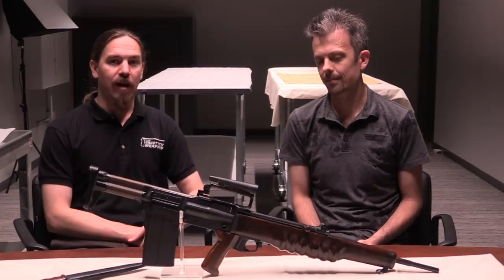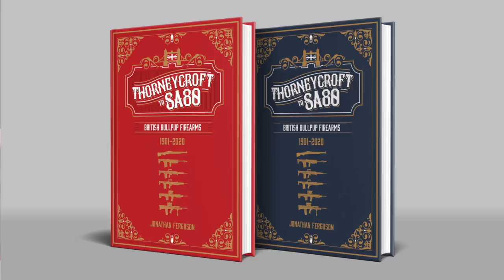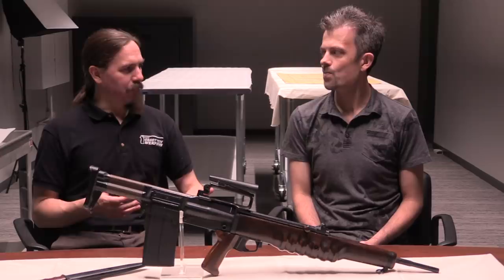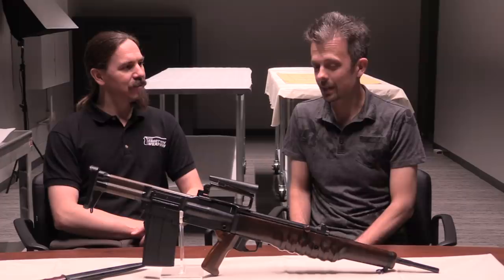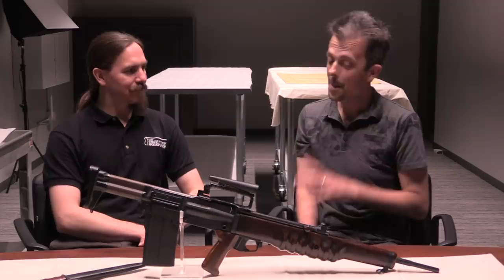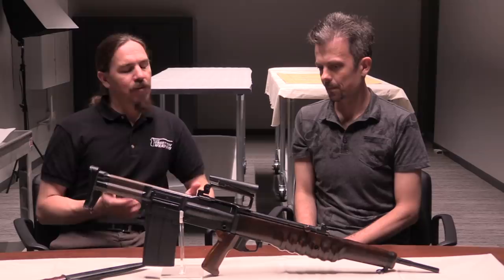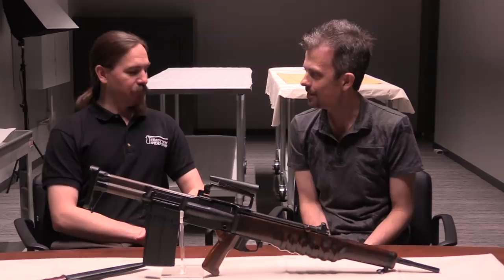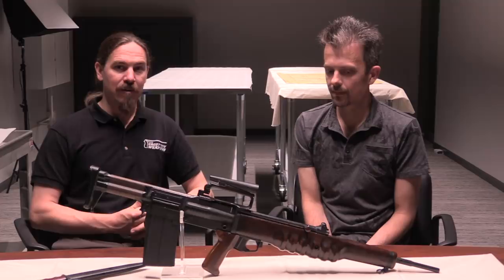The EM2 in NATO Trials, with Jonathan Ferguson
Join the Kickstarter campaign and preorder your copy of Jonathan's "Thorneycroft to SA80: British Bullpup Firearms 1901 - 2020":

Sorry for the poor audio quality - I am back at the Cody Firearms Museum talking to Jonathan Ferguson, Keeper of Firearms & Artillery at the Royal Armouries in the UK. Jonathan has written a new book on the history of British bullpup firearms, which Headstamp is very proud to be publishing!

Today we are talking about the British E.M.2 bullpup rifle in the 1950s NATO trials, which were intended to find a single rifle and cartridge to unify all NATO nations. After the experience of logistical supply in World War Two, everyone realized that in a future conflict it would be a great advantage to all use the same basic equipment. However, the various nations came into the trials with different ideas of what was ideal in a rifle and cartridge - in particular the United States and the United Kingdom.

Forgotten Weapons
6281 N. Oracle #36270